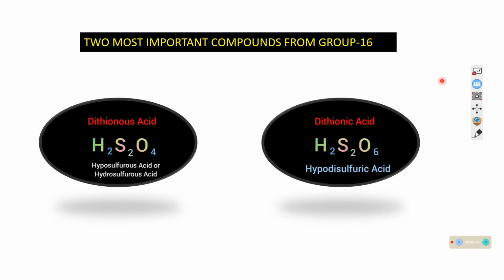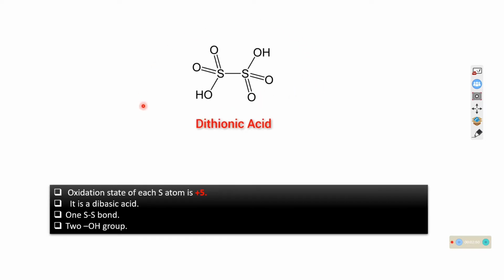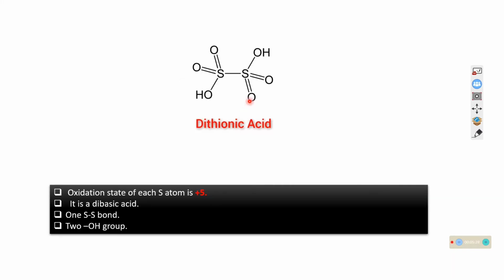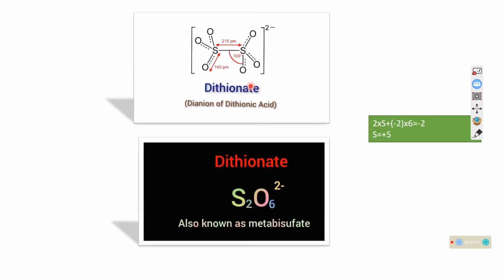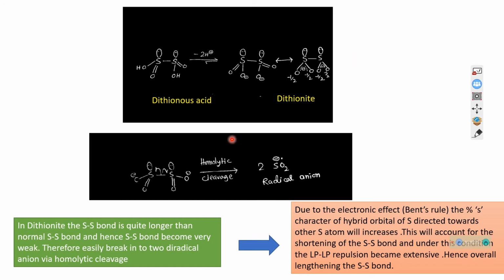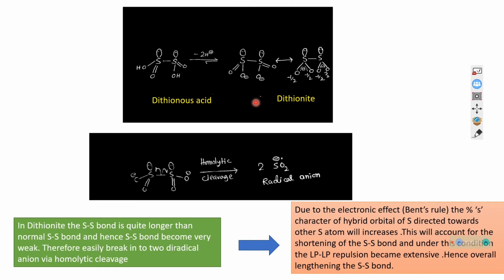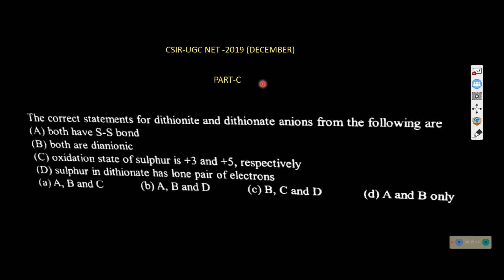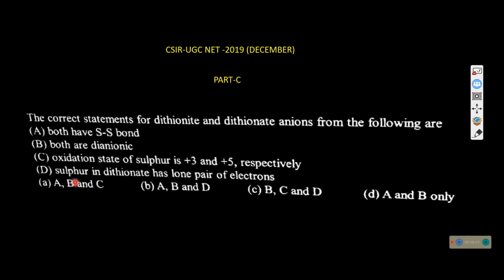Dithionate &Dithionite||Dithionous Acid & Dithionic Acid||oxo acid of Sulfur||Main group chemistry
Two important compounds from main group chemistry,ie from group 16.
Dithionate & Dithionite
Dithionous & Acid Dithionic Acid
Oxo acid of Sulfur
Very Important Regarding CSIR-NET GATE and IITJAM etc.
 We discussed here details about the two acids.

CHEMICAL BONDING